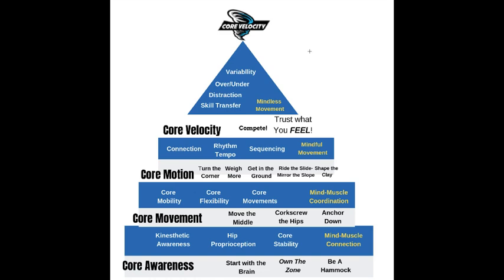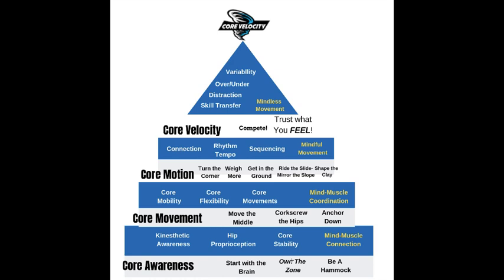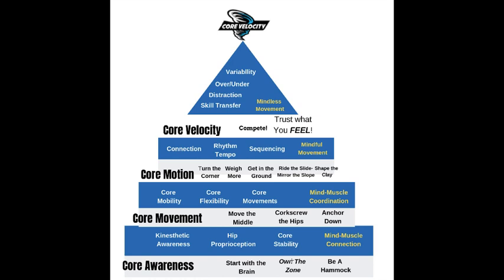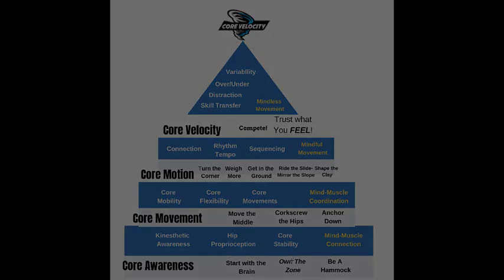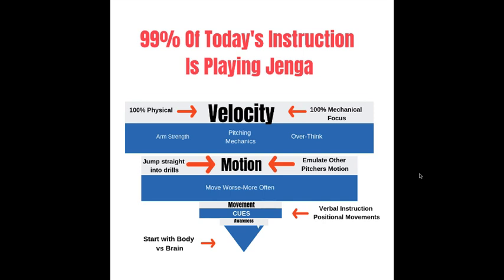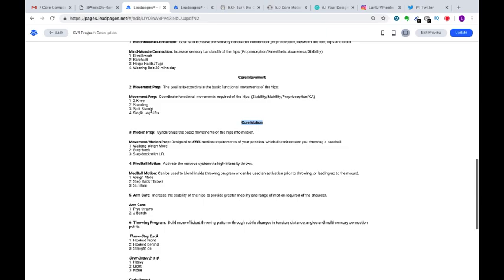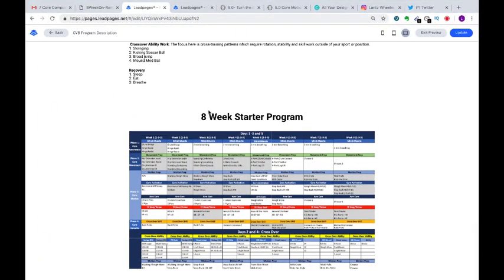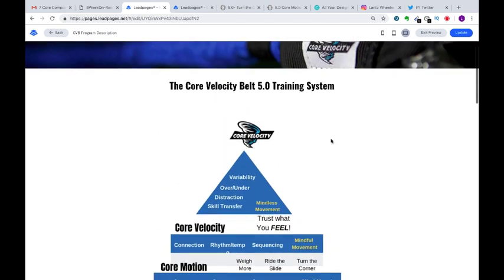The Core Velocity Belt 5.0 Training System Introduction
Finally, The 5.0 Training System is here.
Inside the video I will lay out the foundational principles and concepts for what you can expect.   We will cover where most go wrong with pitching mechanics and pitching drills.
We will also talk about how to develop velocity safer, faster and more efficiently.
Trust what you FEEL!
Lantz Wheeler